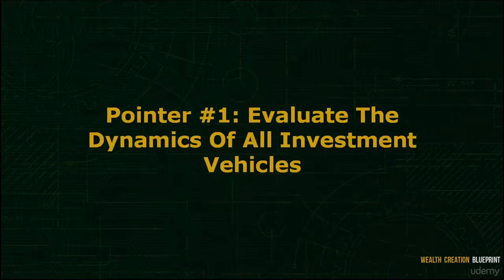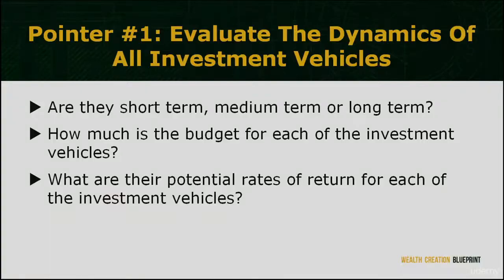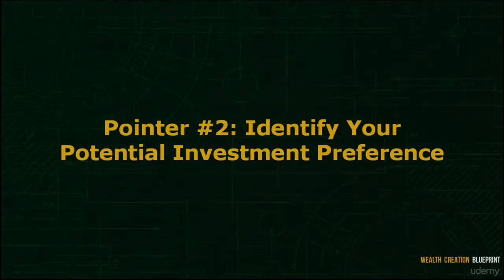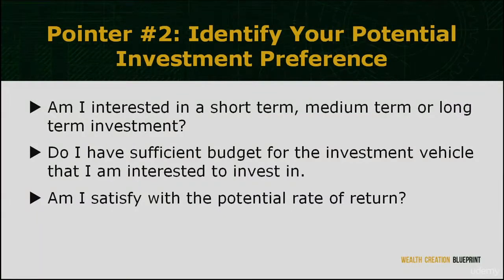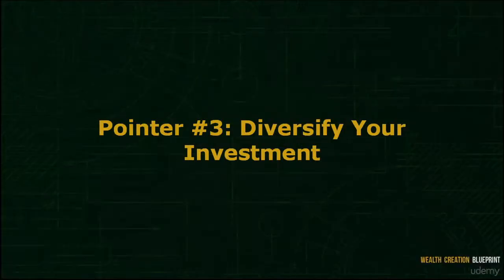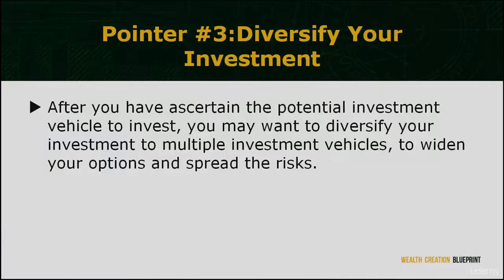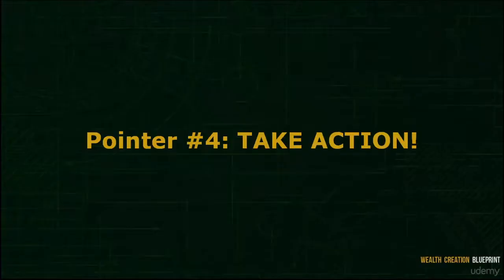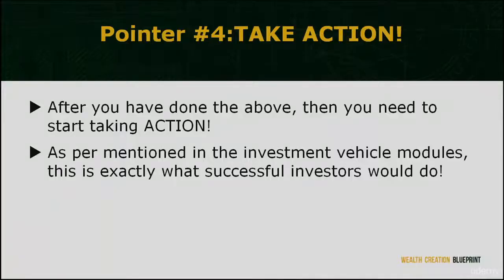Entrepreneurship Empire Entrepreneur's Wealth Creation! Lecture 71 Conclusion The Finale How To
Discover The Step-By-Step System To Program Your Entrepreneurship Mind For Success!"

Find Out How To Finally Set Yourself Up For Success, Starting With The Perfect Entrepreneurship Mindset

Have you ever dreamed of starting your own business?

Becoming an entrepreneur, and leaving the 9-5 life that so many of us wake up dreading.

Stop wasting your life in mediocrity and boredom. Believe in yourself and set yourself up for success.

Invest in your future.

Develop the entrepreneur's mindset.

  Can You Imagine Working From An Exotic Beach?

A lot of us dream about starting a business, doing something more with our lives, or moving abroad.

But if you're not prepared for this, then you're setting yourself up for failure.

It's all possible with the right Entrepreneurship mindset. You have to understand how entrepreneurs think and how that Entrepreneurship thinking has caused them to become successful.

If you want to work from an exotic beach then you can do it, but just like the late legend Kobe Bryant didn't start in the NBA, you must first prepare yourself for success.

Make Success A Habit

Peope always talk about the habits of the truly successful, but the truth is that the only habits they have in common are working hard and success.

Make success a habit. There's a reason why Elon Musk has founded multiple billion dollar companies and that's because he has made success a habit.

This is all mental and you can't just flick a switch and obtain this entrepreneurship mindset. You must follow in the footsteps of those before you and understand why they've earned this entrepreneurship mindset.

This can take years. Decades.

That's why we've created a detailed and informative course that will give you guidance on how YOU can develop the Entrepreneurship mindset you need to be successful in Entrepreneurship.

"Discover How To Create Innovative Products And Services That Disrupt Markets And Change The Future"

You'll Learn The Secrets of Top Companies Such As Uber, AirBnB, and Facebook So You Can Model Success!

It’s time to change the world.

There are too many articles and books out there on internet marketing.

Too many on ‘black hat SEO’. Too many on simple business models that anyone can emulate.

The fact of the matter is that very few people got rich by selling SEO books.

Sure, some people do, but they don’t get Elon Musk rich.

They don’t get Mark Zuckerberg rich!

What Do Successful Entrepreneurs Have In Common?

What do those characters have in common? Simple: they created things that changed the worlds.

They built digital products (and otherwise) that have transformed industries, politics and economies.

And it’s not just them. Take a look at Uber, at AirBnB, at Oculus.

The world is changing at an incredible rate. Amazing new Entrepreneurship opportunities are there for those that are willing to seize them.

And if you’re smart and if you act fast, you can be a part of that.

And wouldn’t that be much more exciting and much more rewarding than just posting ads on Google?

Wouldn’t the potential for earning be exponentially higher?

This course will help you bring your idea into fusion and into reality.

It's easy to understand so you can go through and take action right away.

Entrepreneurship Empire: Entrepreneur's Wealth Creation!

Created for Entrepreneurs and Investors who have little Entrepreneurship knowledge and are already investing their money.

It aims to elevate your Entrepreneurship knowledge on how you can utilize the different types of available investment vehicles in the market to create passive income that would ultimately assist you in achieving financial empowerment and freedom.

Regardless of your background, whether you’re working for someone, working for yourself or a seasoned investor, there is something for you in this course. For seasoned investors, we will be addressing some of the common challenges that you have been facing.

By the end of this course, you will be able to identify which type of investment would work best for you, given your budget and background. You will know how to play the investment game smartly and maximize your return while minimizing your risks. Let’s get started!

Find Out How To Finally Set Yourself Up For Entrepreneurship Success
How to Double, Triple or Even 10X Your Income Without Effort.
The Passion for Entrepreneurship and The Persistence to start.
Who this course is for:
Promising Entrepreneurs From Different Cultures and On Any Experience Level
Anyone with The Interest of Becoming Their Own Boss